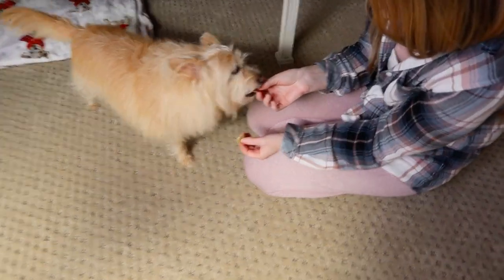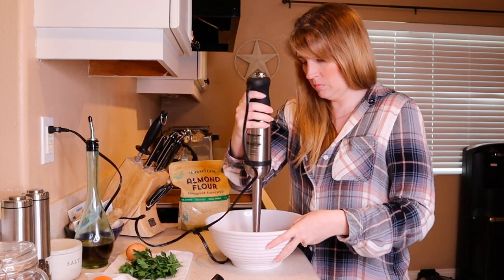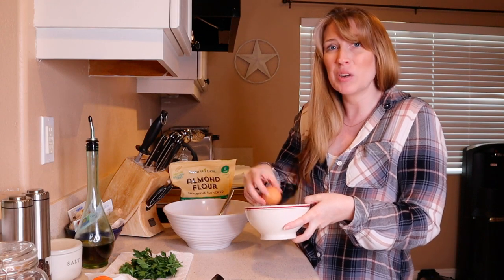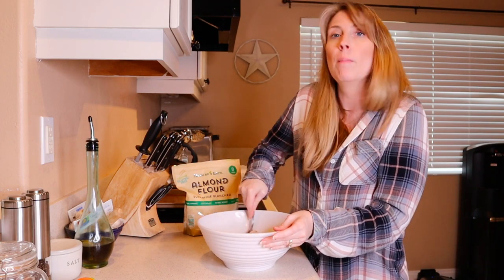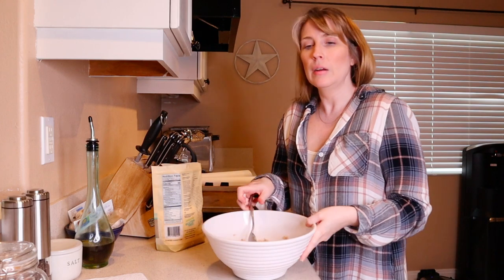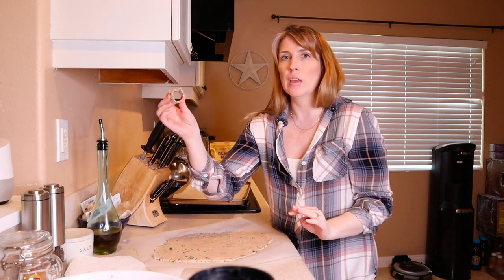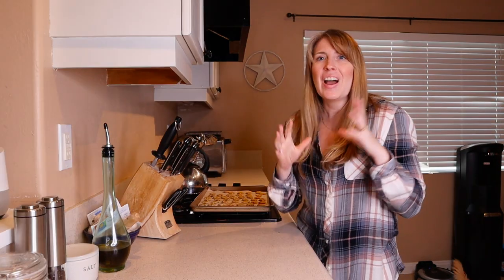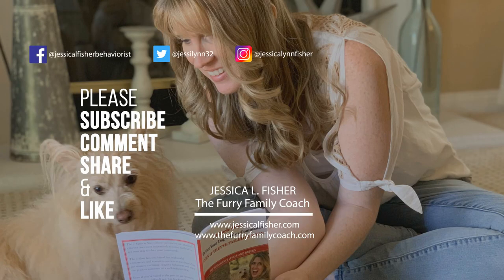EASY HOMEMADE TURKEY DOG TREATS USING REAL MEAT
Ingredients:
14oz cooked turkey (deboned, deskinned)
5/8 cup almond flour
1 egg
2-3 tbsp coarsely chopped parsely

Directions:
Preheat oven to 350 degrees Farenheit
Blend the turkey in a food processor or with a hand emersion blender
Mix all ingredients in a bowl
Place between 2 sheets parchment paper
Roll to even thickness
Cut out into cookies with cookie cutter of choice
Place on parchmetn paper on a baking sheet
Bake for 20 minutes
Let cool

WRITE ME💙
10755 Scripps Poway Parkway #124